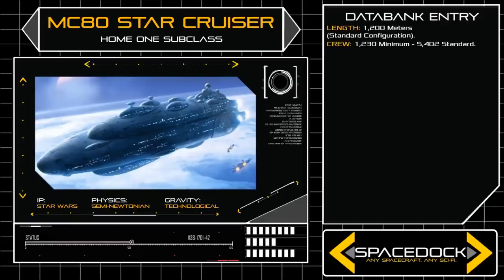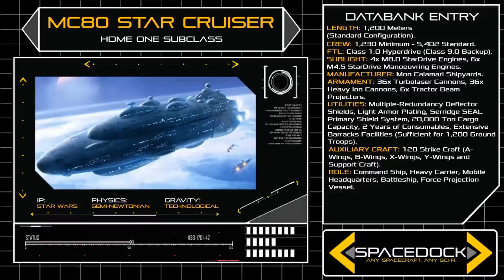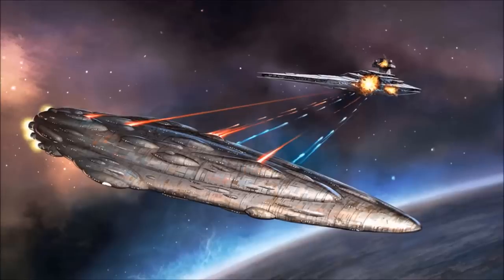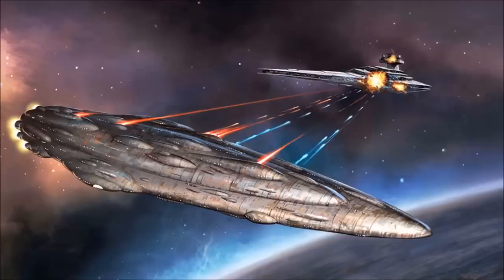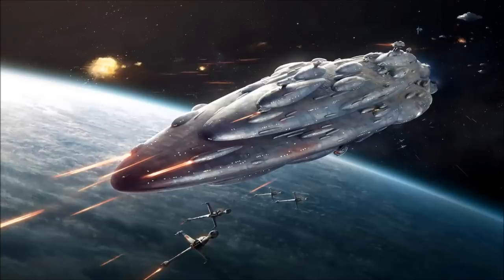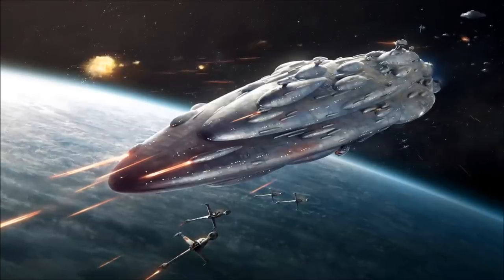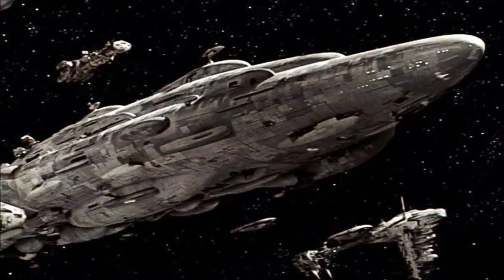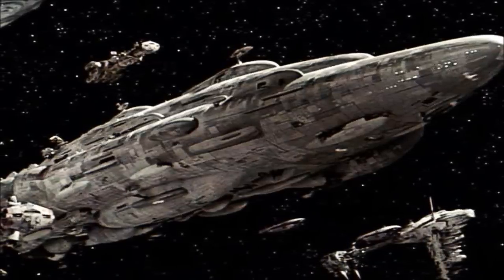Star Wars: MC80 Star Cruiser (Home One Subclass) - Spacedock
I take a look at one of the most iconic warships in the Star Wars Fiction.